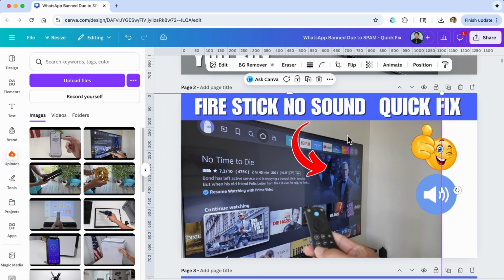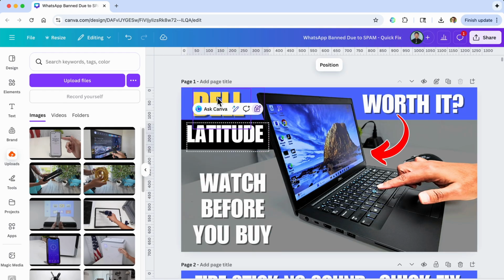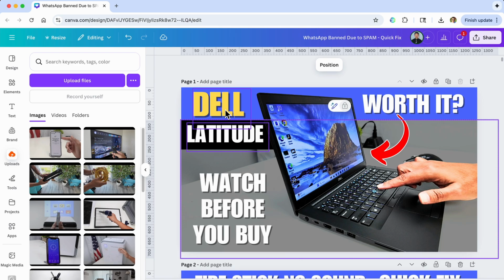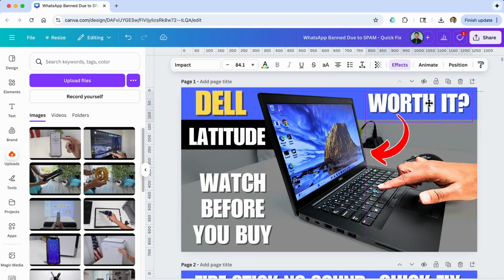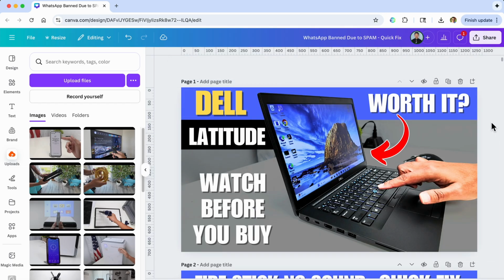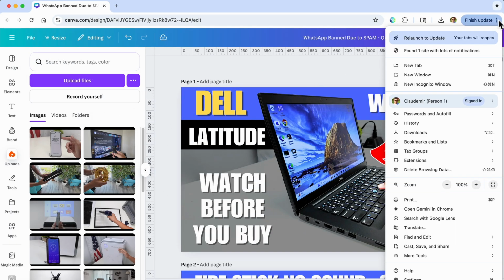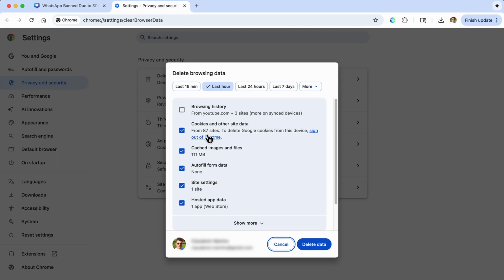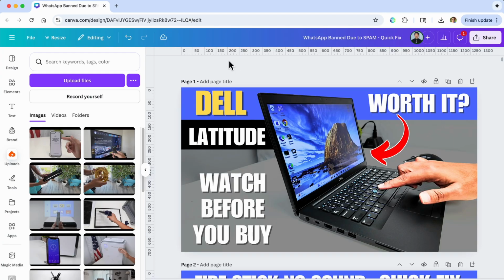Canva Locked Element - Fix Canva Unlock Button Not Working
🎨 Stuck with a locked element in Canva and the “Unlock” button not working? In this quick tutorial you’ll learn exactly how to fix the issue: how to unlock a locked page, unlock individual elements, clear browser cache and switch browsers, so you can get back to editing without frustration.

In this video you’ll discover:

Why the Canvas “lock/unlock” icon in Canva isn’t responding ➜ locked element issue.

Step 1: How to lock and then unlock the entire page (not just the element) to restore edit permissions.

Step 2: How to manually unlock each locked element when the unlock button looks like it works but doesn’t.

Step 3: When browser issues block Canva’s unlock button — how to switch browser (Chrome → Safari, etc) and clear cache to fix the problem.

Bonus tips and fix-it tricks for when basic unlocking doesn’t work.

Why this happens: pages or templates with locked layers, permission issues, corrupted browser cache.

✅ How to prevent this from happening again when using Canva templates, shared designs, or multi-user/team projects.

Adiitonal search
Canva locked element, Canva unlock button not working, how to unlock page in Canva, fix Canva element locked, Canva cannot move element, Canva lock symbol not working, Canva page locked error, unlock elements in Canva tutorial, how to unlock Canva template elements, clear cache Canva fix, switch browser Canva unlock issue.

Who this is for:

Designers, content creators, marketers using Canva who hit a roadblock with editing because an element is locked.

Anyone working with shared or team templates in Canva and seeing “element locked” or “page locked” situations.

Beginners who just want a clear, step-by-step fix for “I clicked unlock but nothing happened” in Canva.

Chapters
00:01What the Canva unlock issue looks like
00:30 Element locked, unlock button doesn’t work
01:20 Fix Step 1: lock entire page then unlock
02:10 Fix Step 2: unlock each individual element
02:50 Fix Step 3: switch browser / clear cache
03:30 Recap + prevention tips